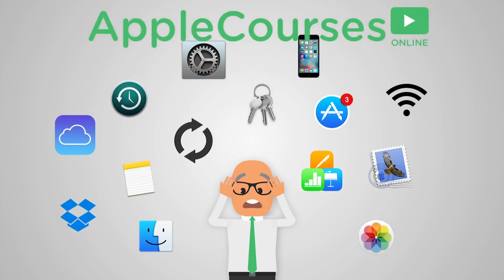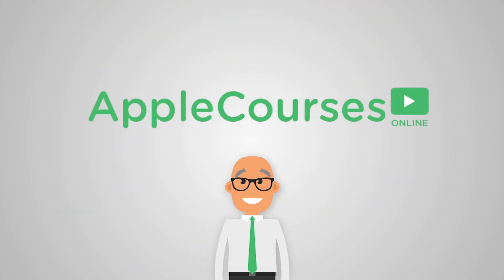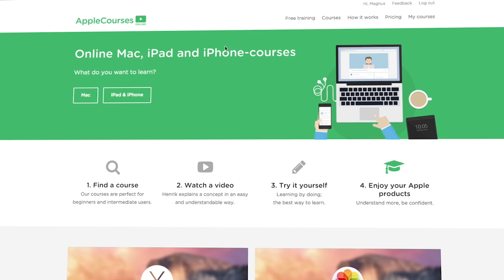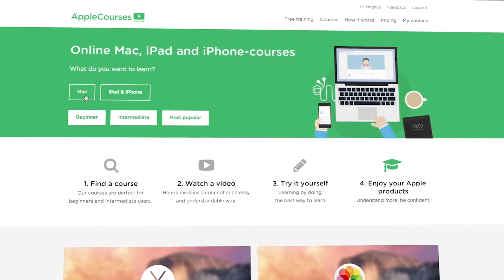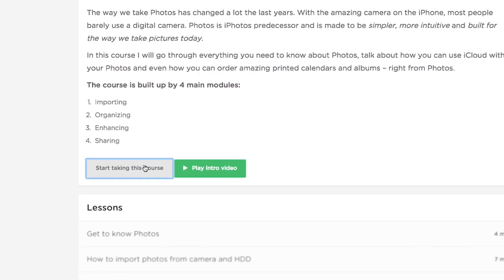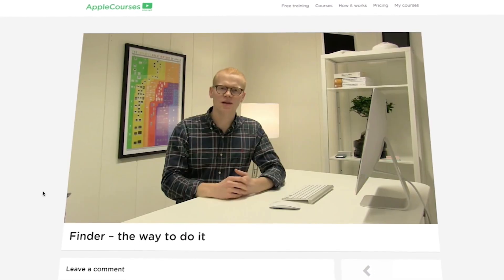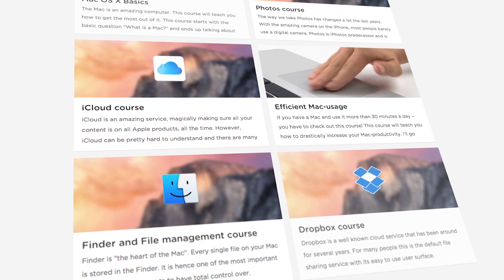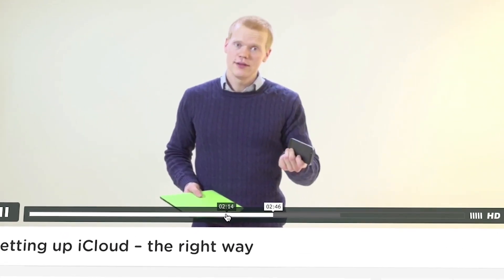Apple Courses Online